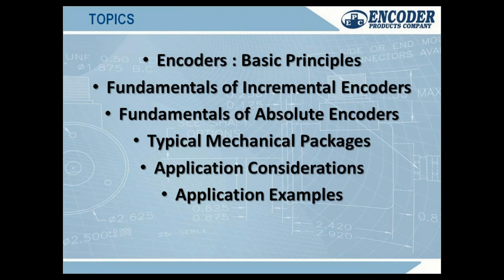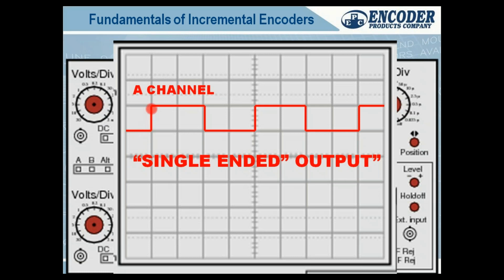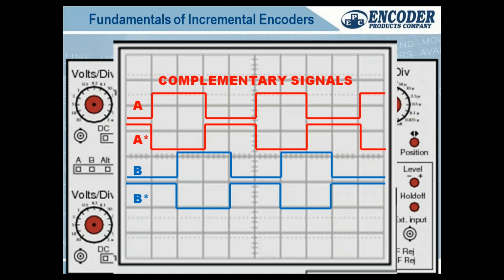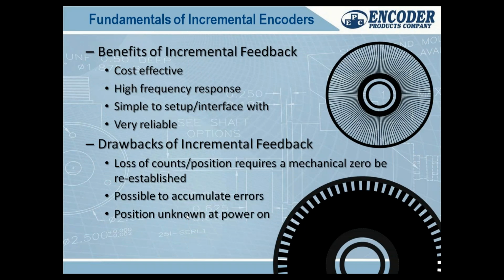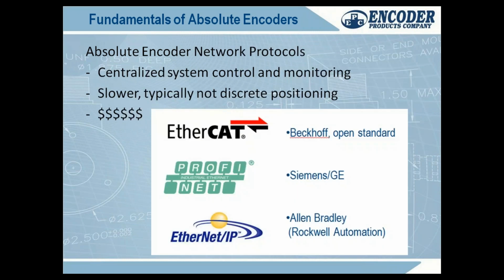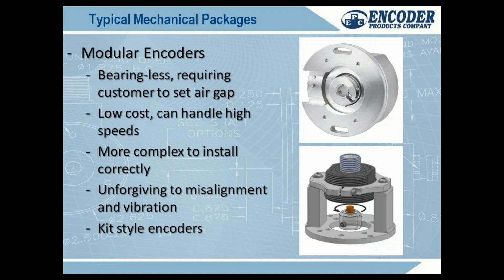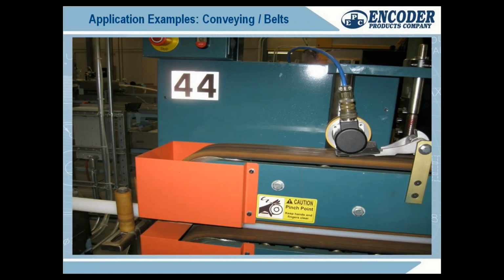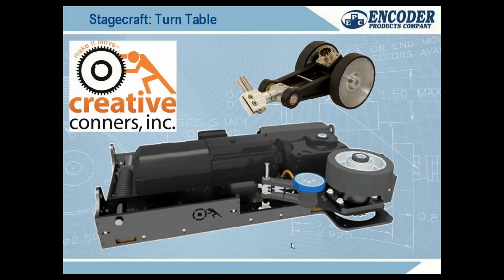Gilson Engineering - Encoder Basics